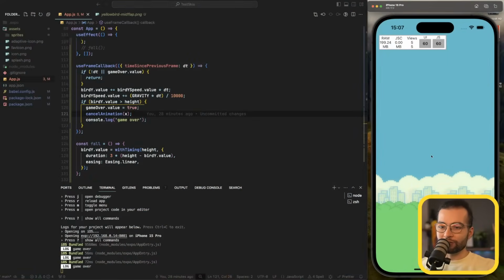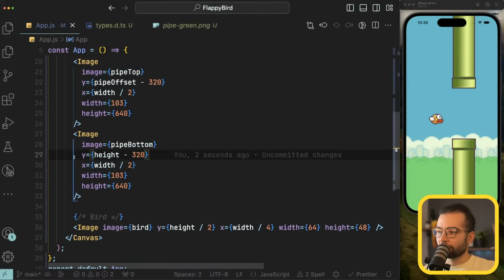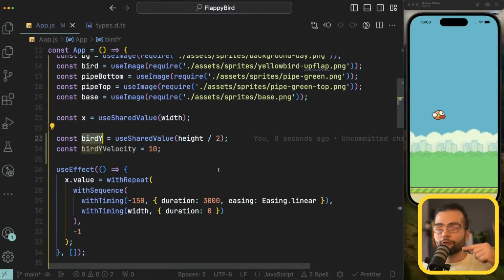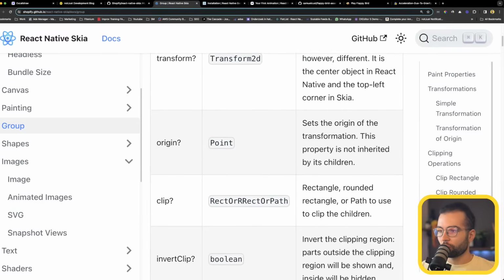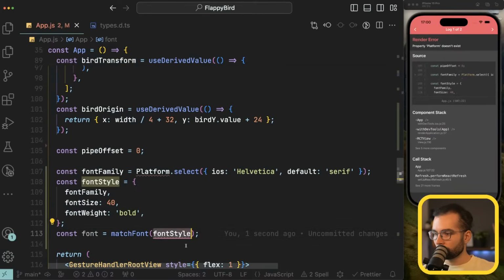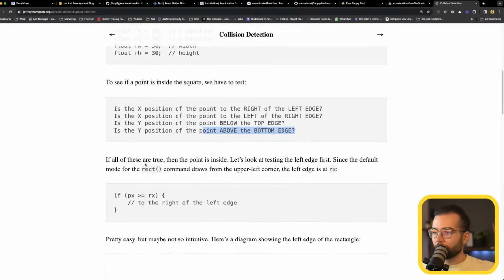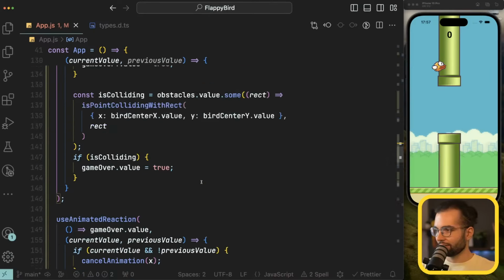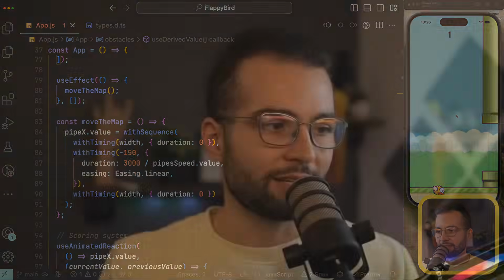Build Flappy Bird in React Native: Skia & Reanimated Tutorial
Follow along as we build the Flappy Bird game with React Native Skia & Reanimated! Learn how to build your own version of the game with our easy-to-follow tutorial and kickstart your project with React Native Skia, animate your game using React Native Reanimated, and implement basic physics to bring your Flappy Bird to life. No prior experience with game development? No worries! We'll walk you through every step of the way.

- Introduction to React Native Skia
- Setting up your development environment
- Integrating React Native Reanimated with Skia
- Designing the Flappy Bird character and obstacles
- Adding animations and physics with Reanimated
- Collision detection and scoring system
- Polishing and debugging your game